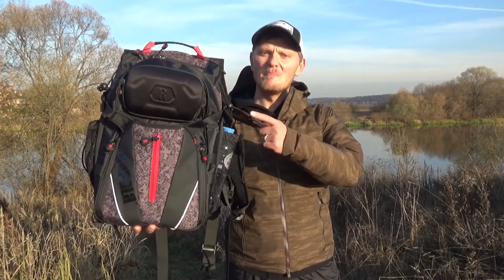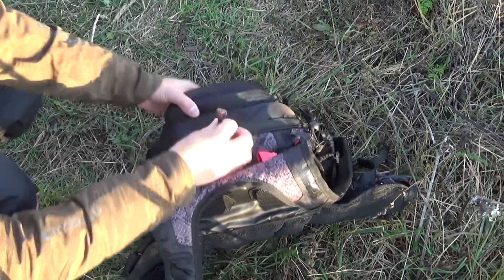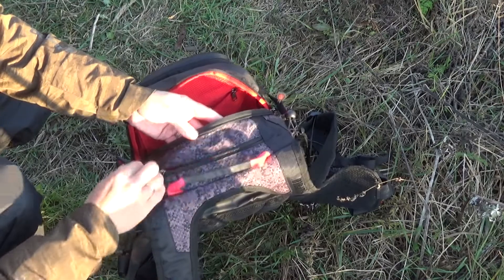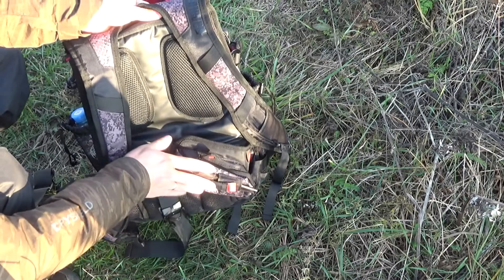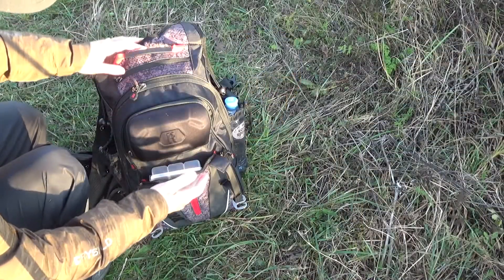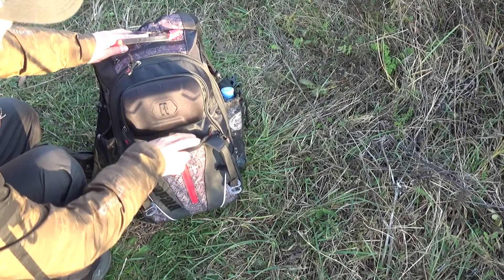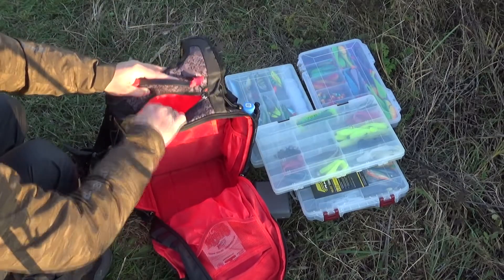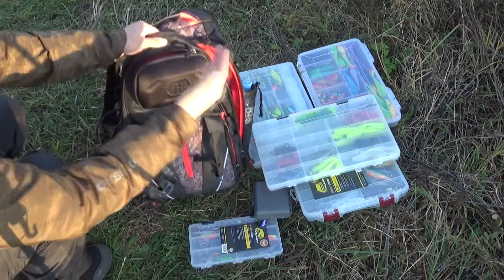Рюкзак Rapala Urban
Рюкзак имеет объем 25 литров и снабжен съемным ремнем-разгрузкой. За счет удобных и мягких лямок, а также жестких направляющих каркаса с двух сторон, он отлично сидит на плечах. Рюкзак не обязательно снимать в процессе ловли: плечи не устают, а нагрузка распределяется равномерно. На внутренней стороне рюкзака есть 3D-сетка для вентиляции и комфорта спины при носке.

Основное внутреннее отделение имеет яркий красный цвет: это удобно, когда нужно что-то найти в рюкзаке. На контрастном фоне всё будет хорошо видно. Также есть точки доступа внутри основного отделения.

На внешней стороне расположено несколько карманов на молнии и один жесткий для очков из материала EVA. Кроме этого, на рюкзаке имеются точки крепления — для фиксации инструментов и рыболовных аксессуаров.Съемный ремень-разгрузка может использоваться, как вместе с рюкзаком, так и в виде отдельного аксессуара.

С виду рюкзак небольшой и, как может показаться на первый взгляд, не особо вместительный. На деле же все иначе: в нём легко поместится много рыболовных принадлежностей и аксессуаров, которые могут потребоваться на водоеме.

Характеристики:
• Рюкзак объемом 25 литров со съемным ремнем-разгрузкой;
• Полный доступ к основному отделению;
• Несколько карманов для мелочей внутри основного отделения;
• В задний карман на молнии помещается ноутбук 14 дюймов или планшет;
• 3D-сетка для вентиляции и комфорта спины;
• Жесткий карман для очков из EVA. В нём удобно хранить ещё и телефон;
• Многочисленные точки крепления для инструментов и рыболовных аксессуаров;
• Возможность увеличить передний карман для дополнительного снаряжения;
• Регулируемые лямки для максимально комфортного ношения.

Рюкзак Urban Backpack: теперь на рыбалку можно взять гораздо больше приманок!